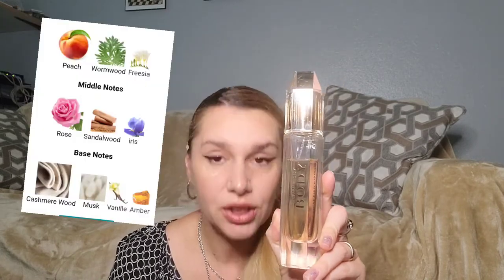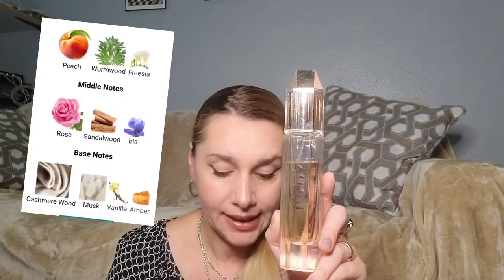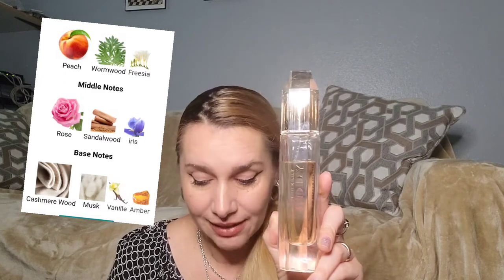Burberry Body Intense e.d.p for women Review